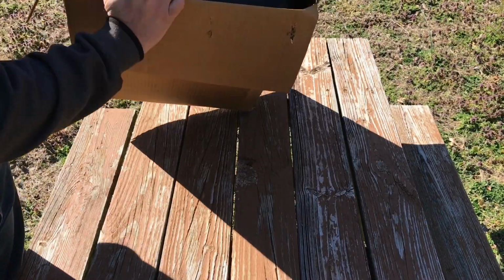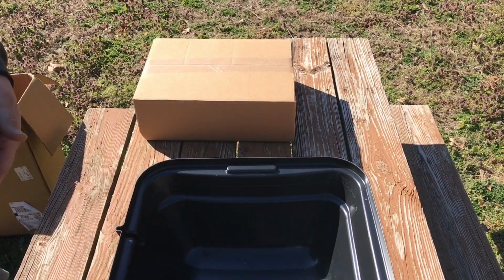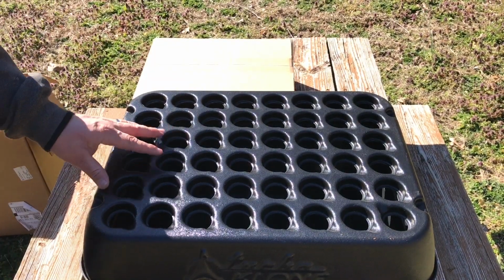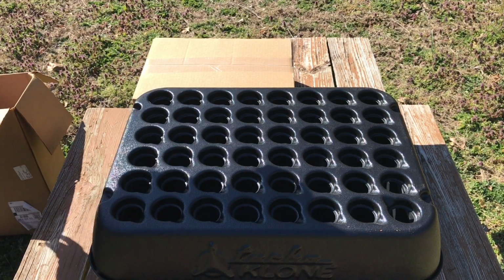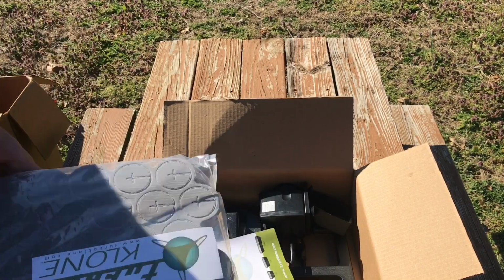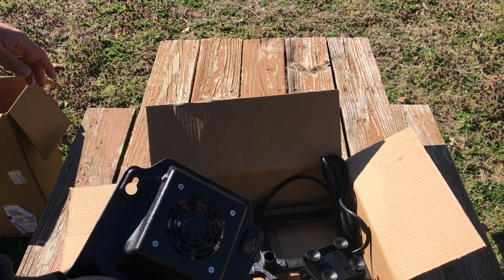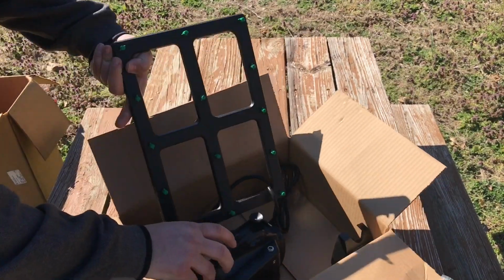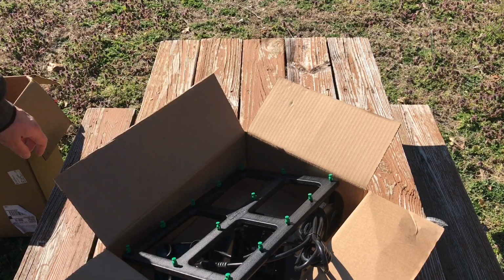TurboKlone review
In this video I unbox and review our new TurboKlone cannabis cloner. I talk about some of the features I like and why I think this cloner will change who we operate here on the farm.